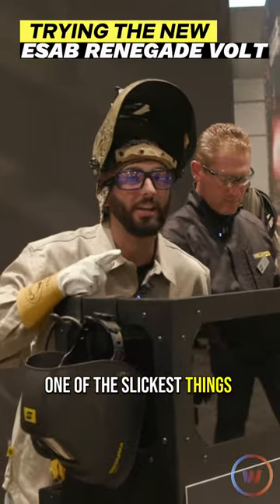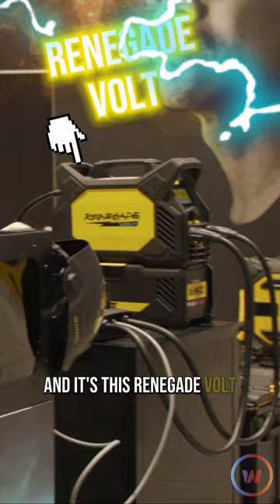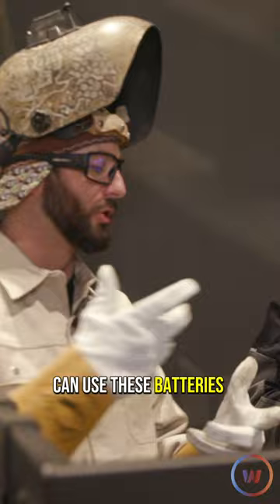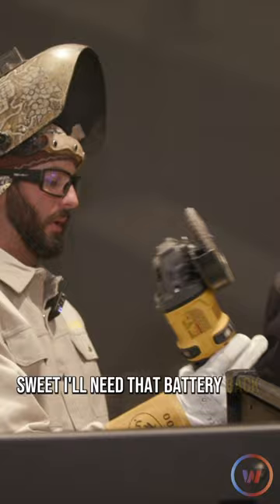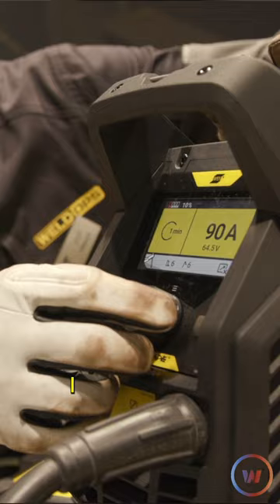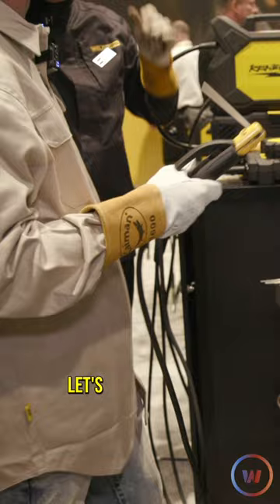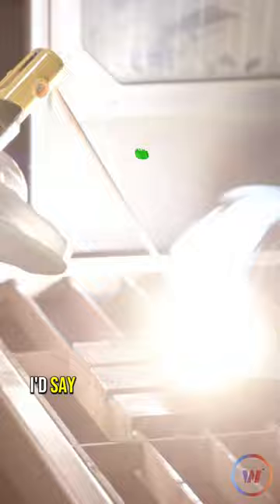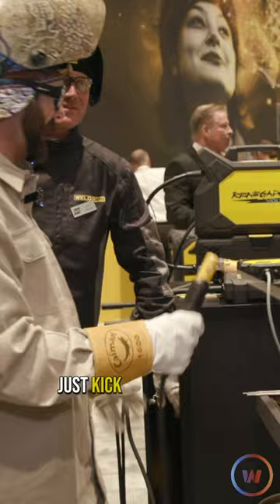Checking out the new ESAB Renegade Volt at Fabtech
Austin got to stop by the ESAB Booth at Fabtech and try out their new Renegade Volt that can run off of 4 DeWalt batteries making this thing extremly portable for repair work. Running off of the batteries makes striking an arc super smooth.